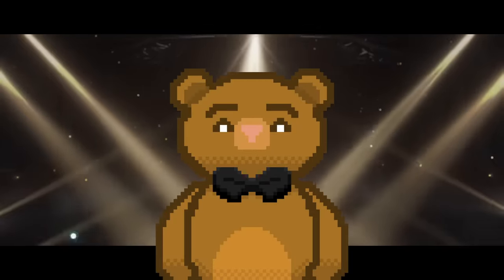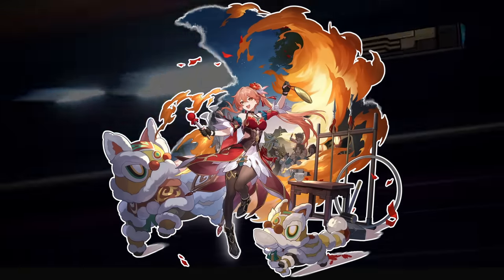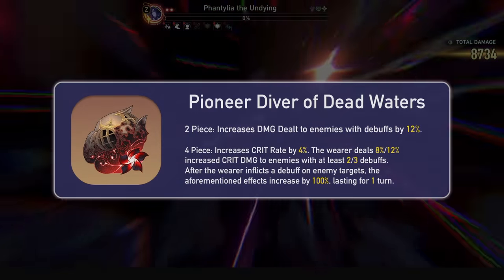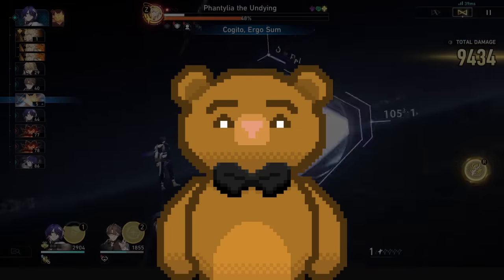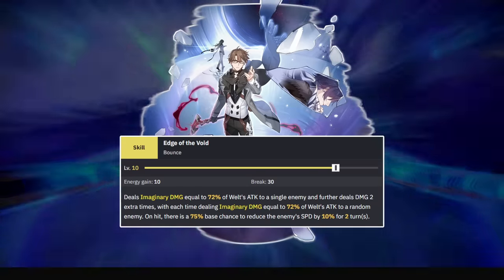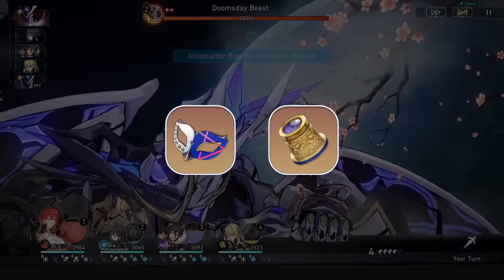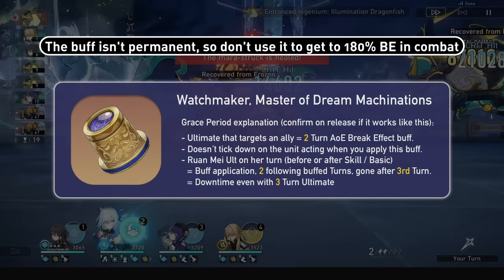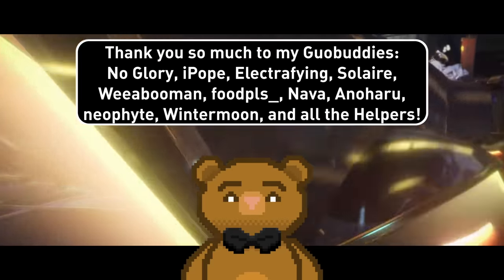How Penacony's NEW Relics CHANGE Builds! | 2.0 Relics Guide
Hey, this video discusses an update on Relics for many characters with the newest 2.0 Relic Sets, the Pioneer and Watchmaker sets. Debuff DPS like Dr. Ratio, Welt, even Crit Silver Wolf have a new awesome set to use, and even any DPS can use it to some extent provided their team can support them! A more offensive support Set is out too that can replace Hackerspace on units like Ruan Mei and Bronya for example, that units like Xueyi would love to have on the team!

00:00 Intro
00:32 Pioneer Diver of Dead Waters
02:13 How Strong at Max Power?
03:41 Who Can Use this Set?
05:11 Topaz, Welt, Ratio, Silver Wolf
06:33 Watchmaker, Master of Dream Machinations
08:02 Ruan Mei Warning!
09:07 Who Else Can Use this Set?

Credits:
Gameplay, Websites: Hoyoverse, Hoyowiki, Youtube, Prydwen